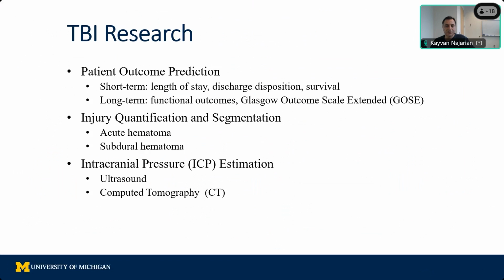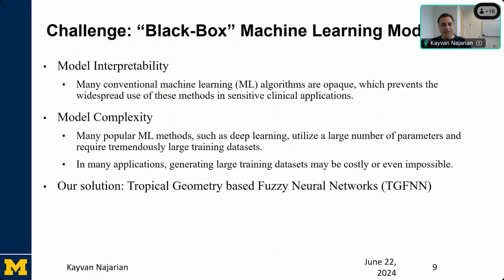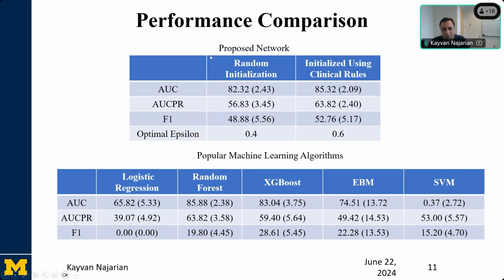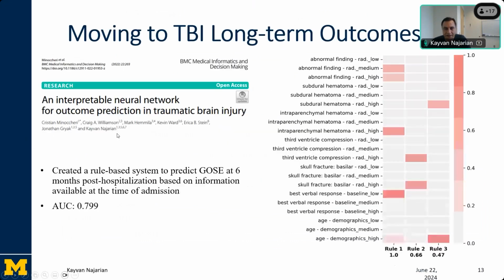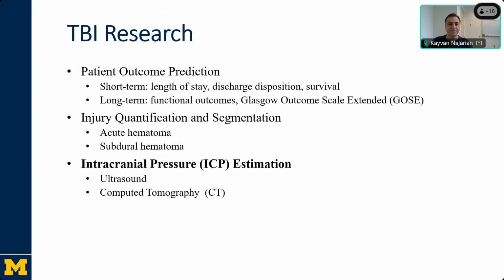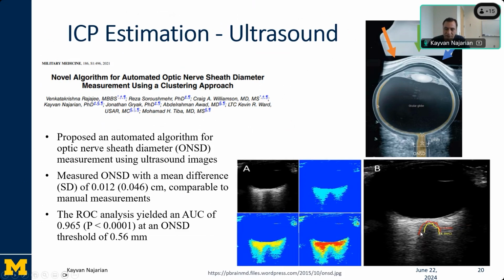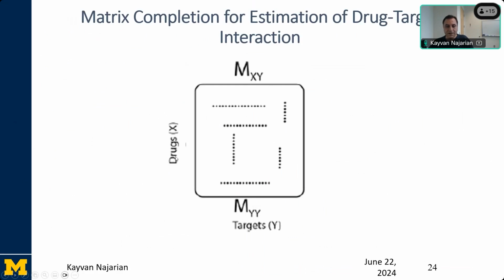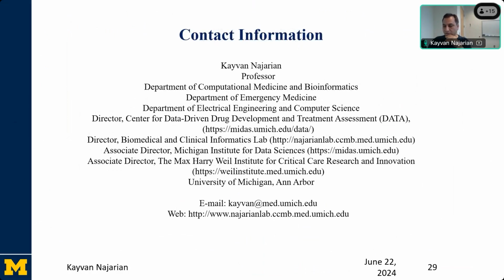Dept of Neurosurgery Grand Rounds May 22, 2024 Kayvan Najarian, Ph D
Kayvan Najarian, Ph.D.
Professor of Computational Medicine and Bioinformatics
Professor of Emergency Medicine
Professor of Electrical Engineering
Presenting: "Artificial Intelligence and Machine Learning for Quantitative Diagnosis and Prognosis of Traumatic Brain Injuries"